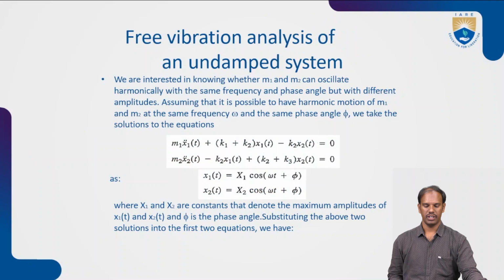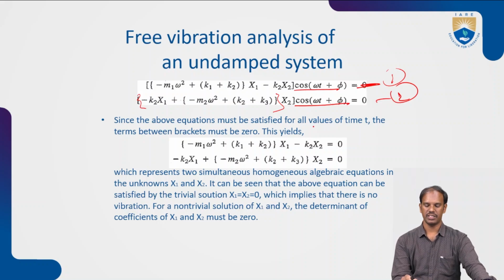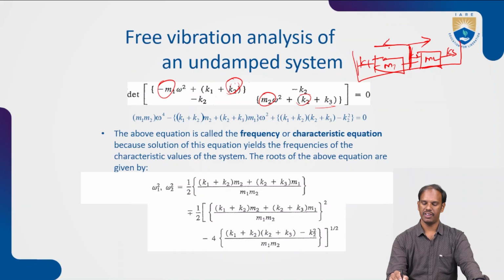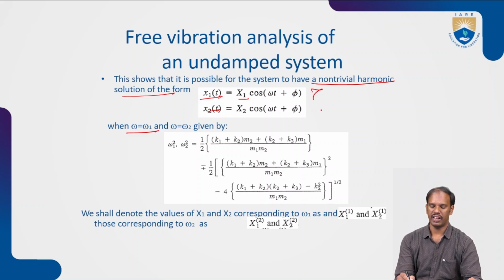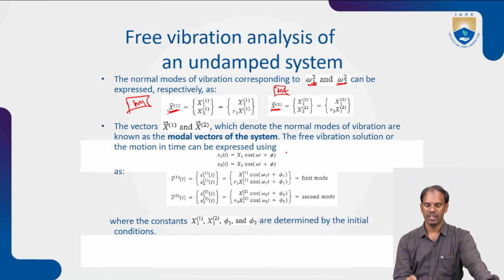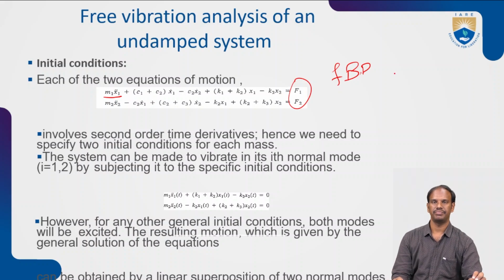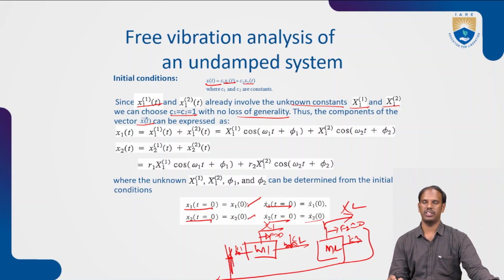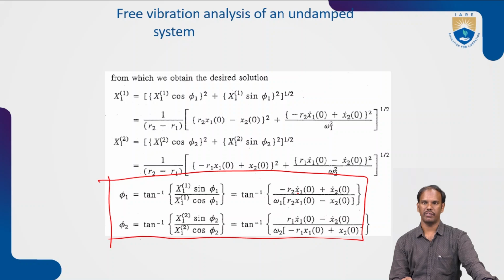Free Vibration Analysis of an undamped System by Mr. G Shiva Krishna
Free Vibration Analysis of an undamped System by Mr. G Shiva Krishna | IARE

Telangana, India.